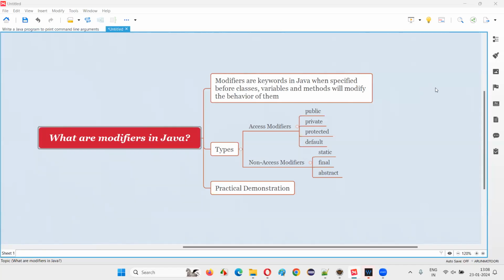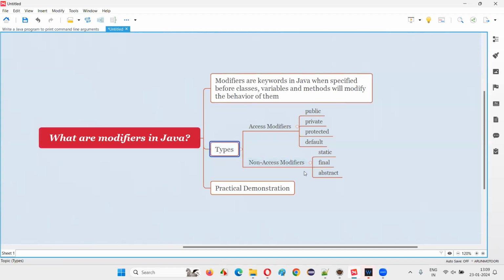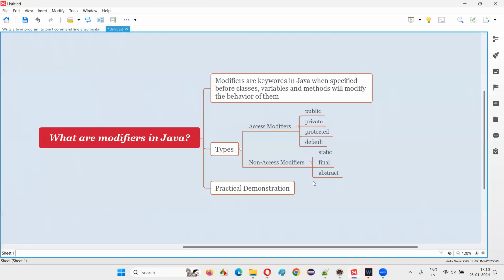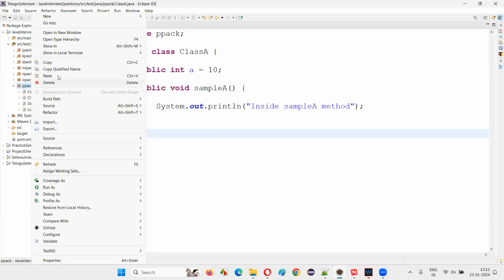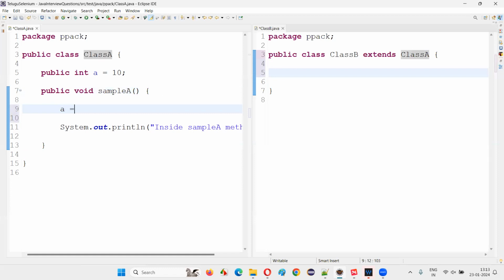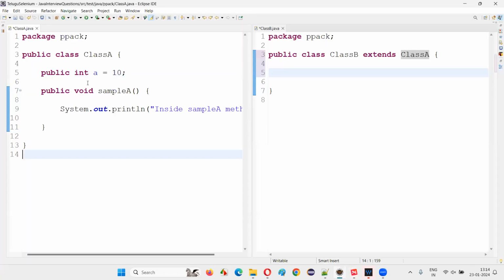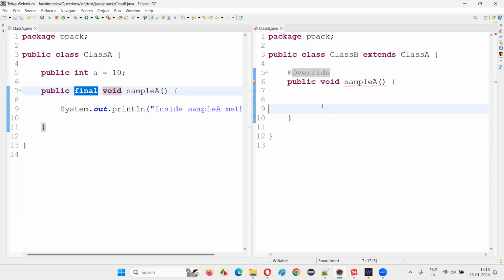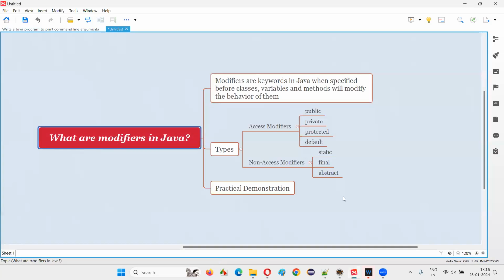What are modifiers in Java (Core Java Interview Question #104)